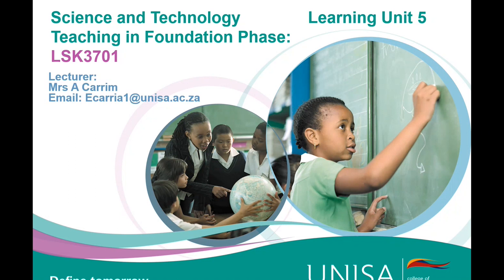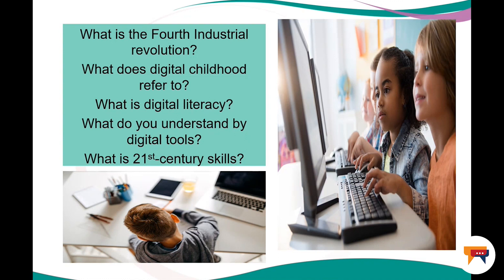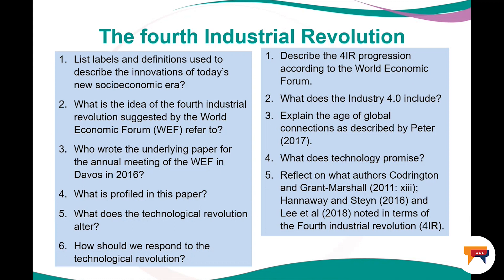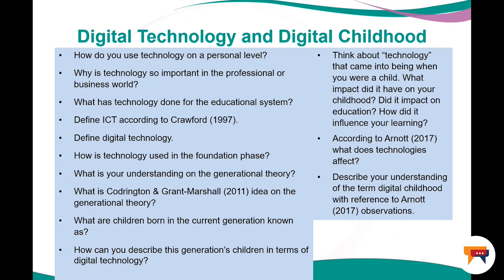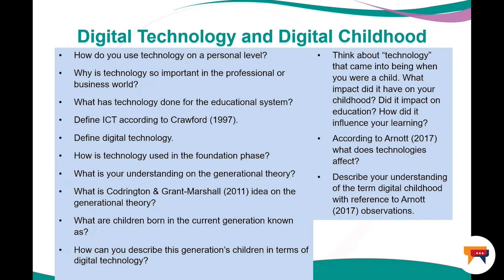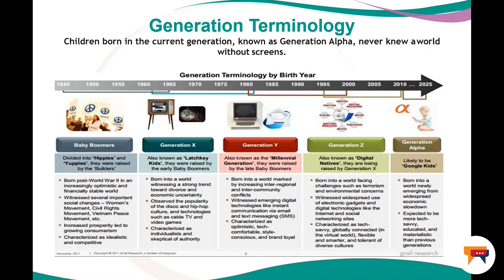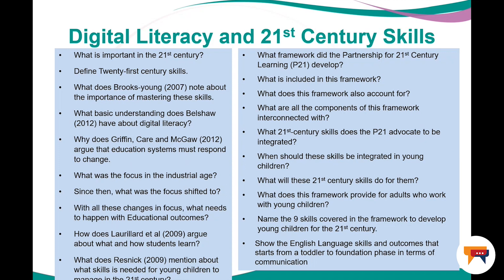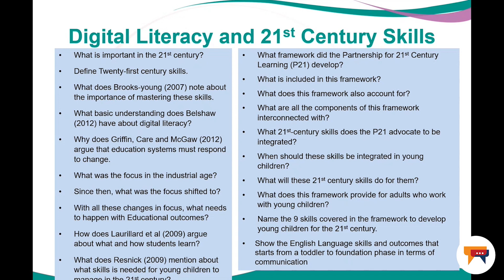LSK3701: LEARNING UNIT 5 Digital Technology by Mrs A Carrim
Mrs A Carrim gives a presentation for the module LSK3701 which is Science and Technology in Foundation Phase focusing on  LEARNING UNIT 5 DIGITAL TECHNOLOGY